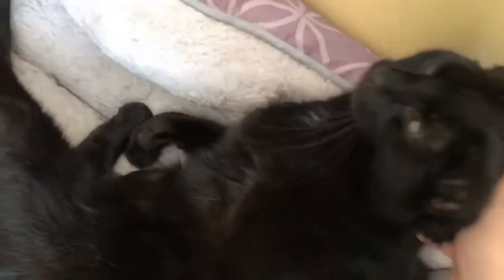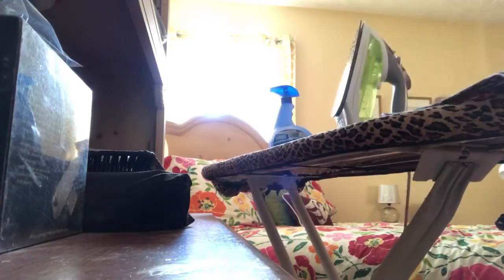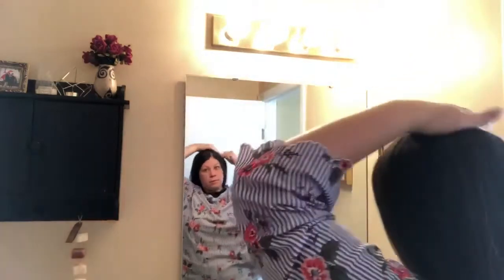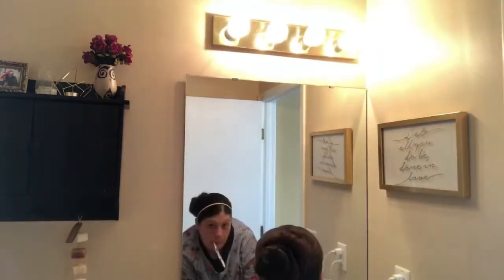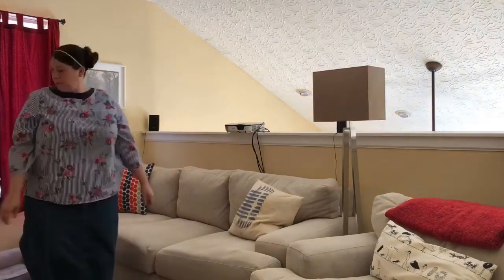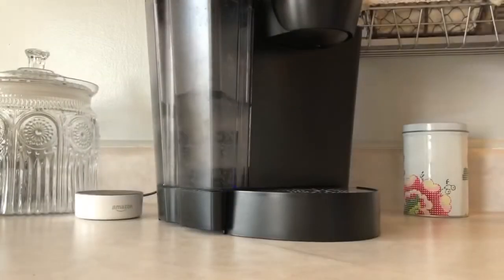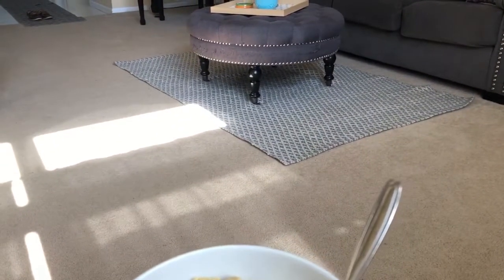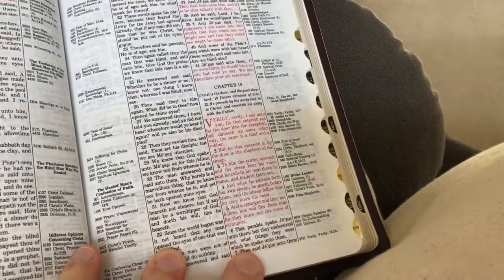☀️My Summer Morning Routine☕️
Hello everyone! Today I’m sharing a Summer Morning Routine! This is the first routine video I have ever filmed! Let me know if you like these types of videos! I may do more in the future! I hope you enjoy’ Happy Summer!!!